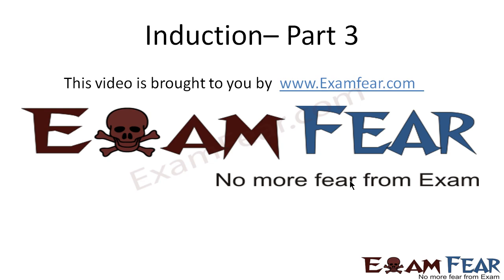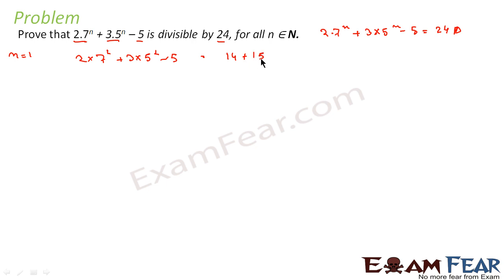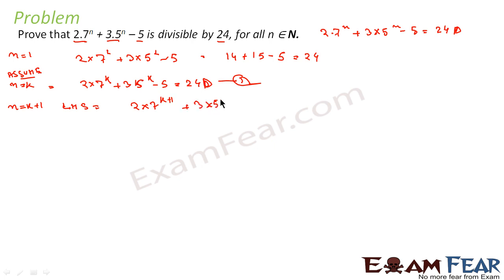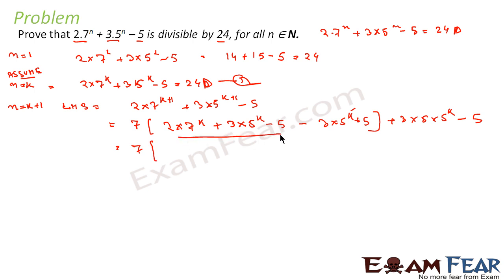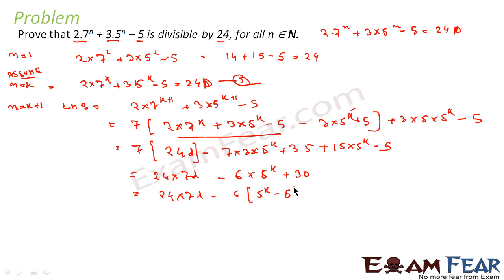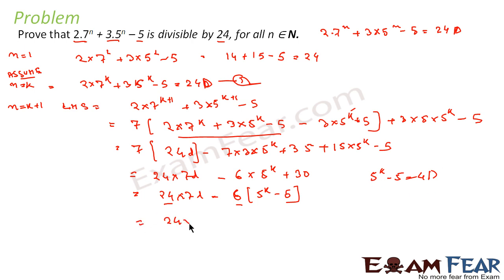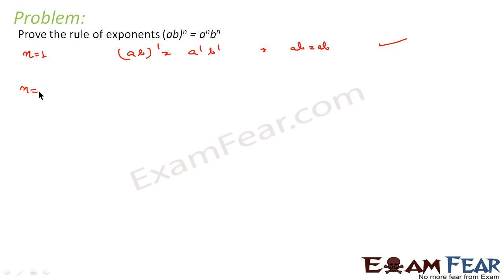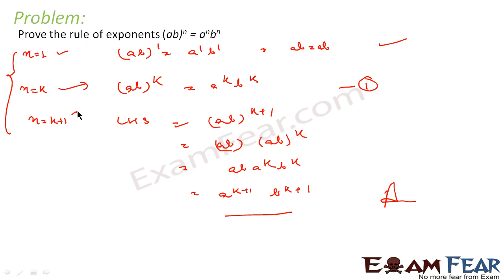Examples | Mathematical Induction # 3 | Chapter 4 | CBSE Maths Class 11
Mathematical Induction | Class 11 Maths Mathematical Induction | Principal of Mathematical Induction | Domino Effect | Maths Class 11 Chapter 4 l | Questions and Answers | Mathematical Induction Complete Chapter in 1 video NCERT Class 11 Math | Prove by Mathematical Induction | Mathematical Induction NCERT Questions

Learnohub (ExamFear Education) is a Free Education platform with more than 6000 videos on Physics, Chemistry, Maths, Biology, English, Science experiments, tips & tricks and motivational videos for Classes 6 to 12. Learn for Free!